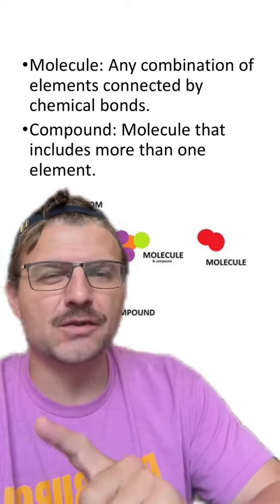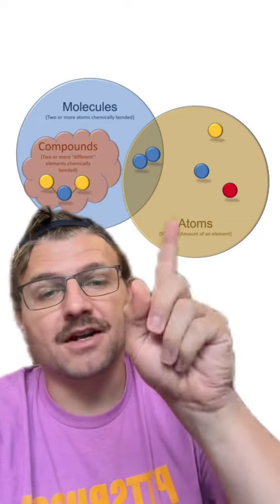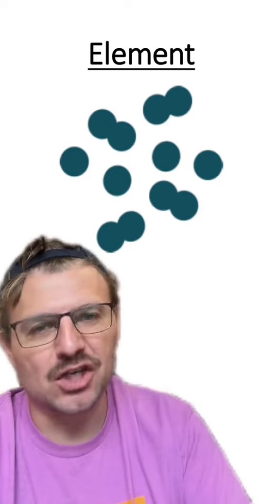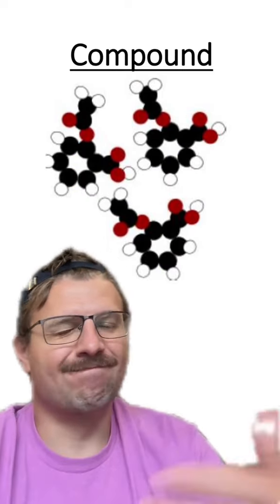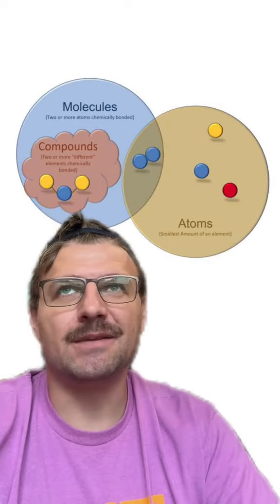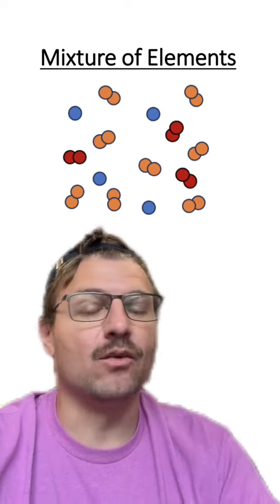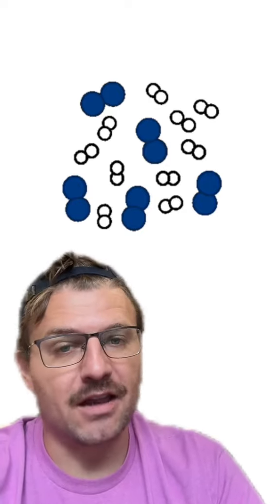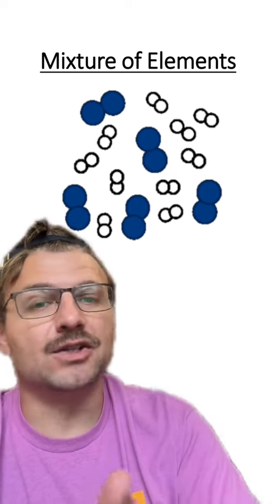Elements vs. Compound